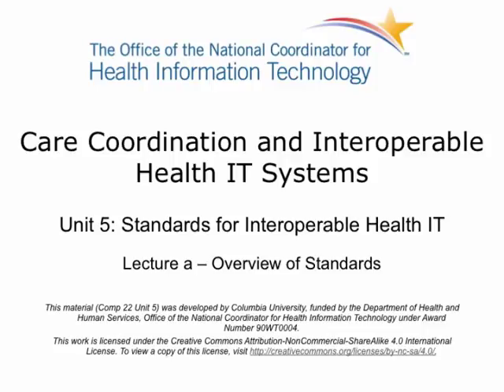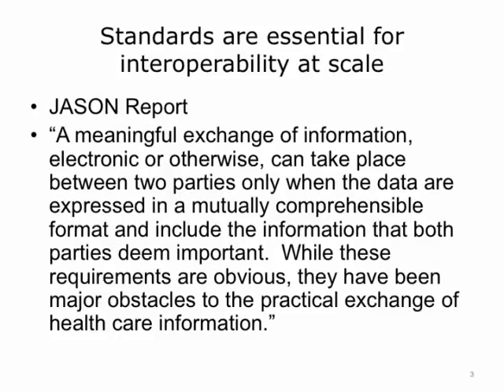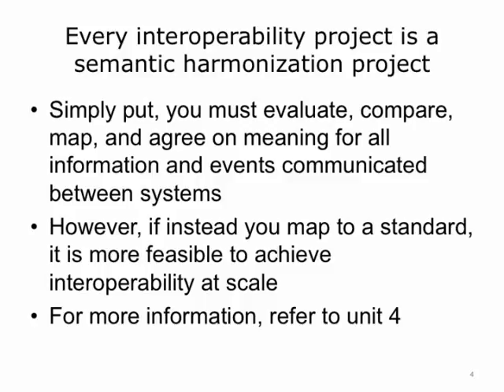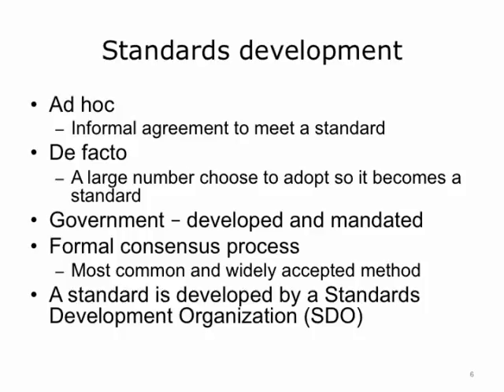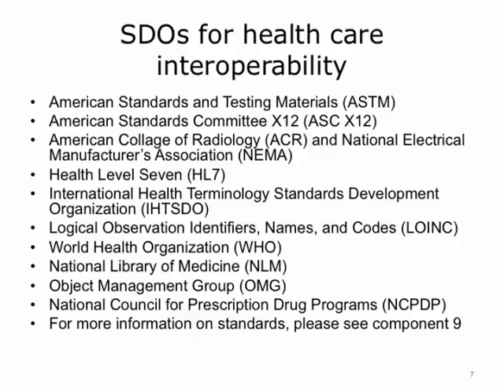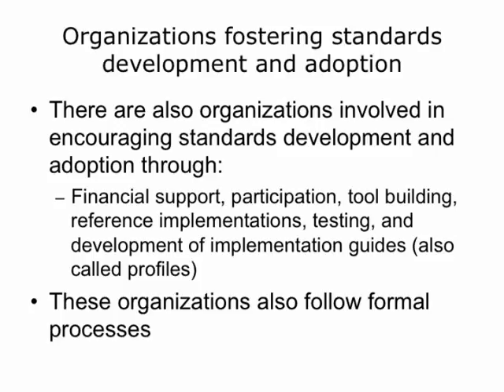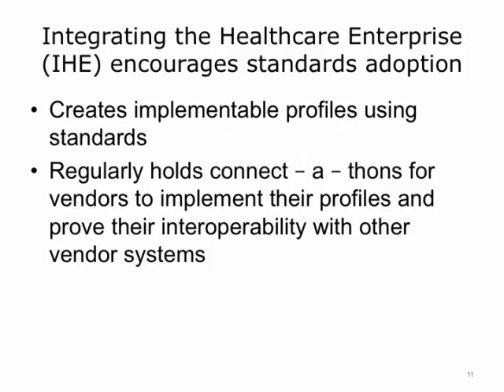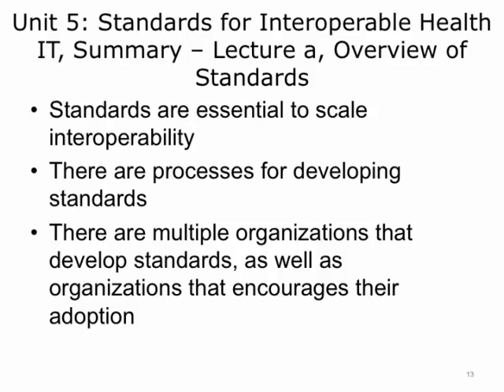Comp22 Unit5a Video